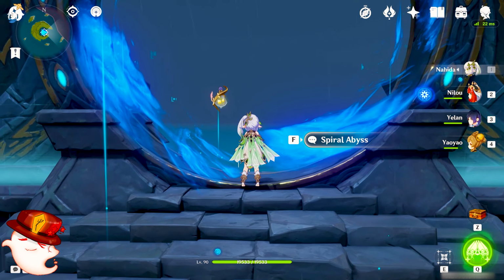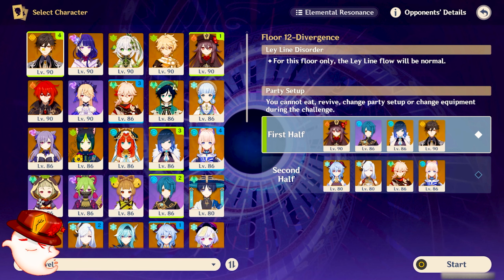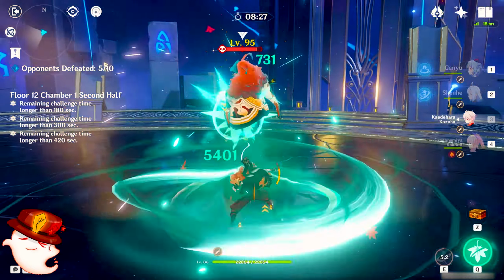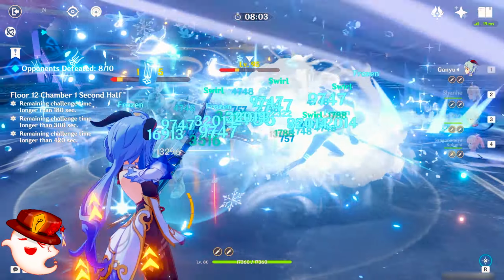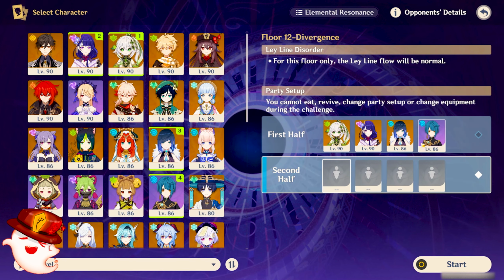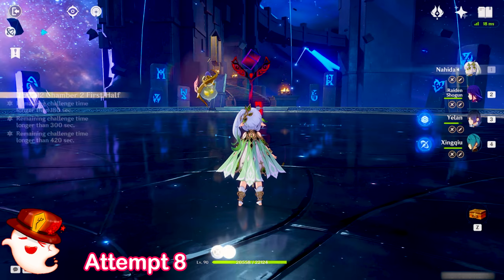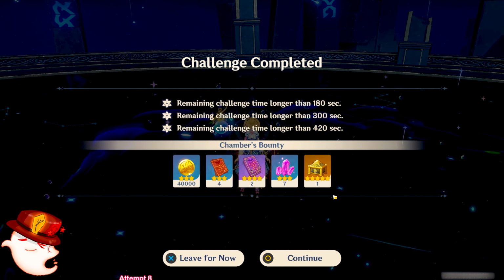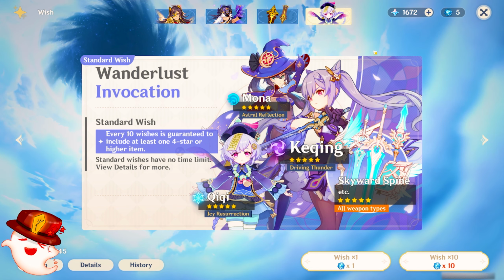When Did the Spiral Abyss become Such a NIGHTMARE?!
The new spiral abyss floor 12 in Genshin Impact broke something in me...